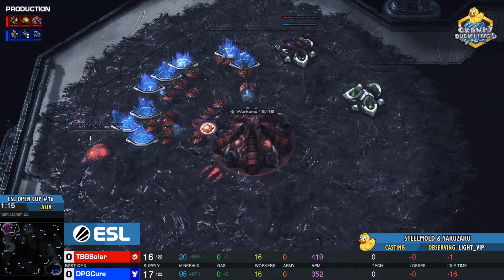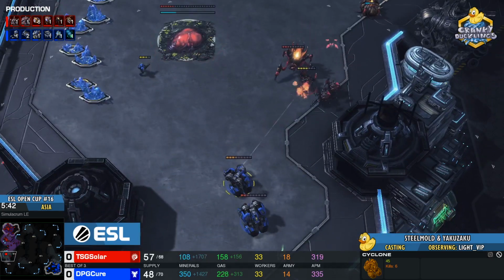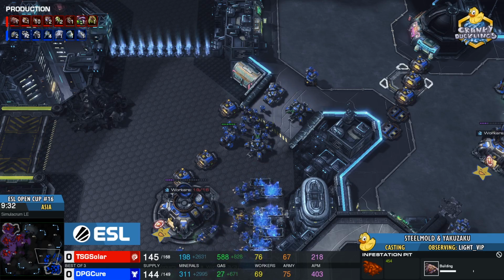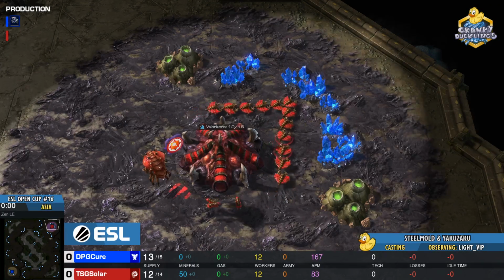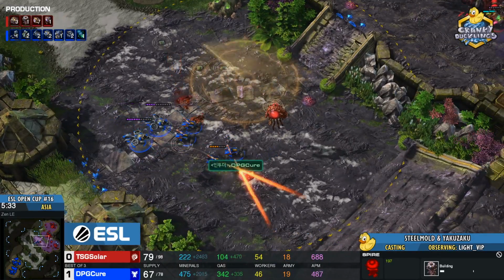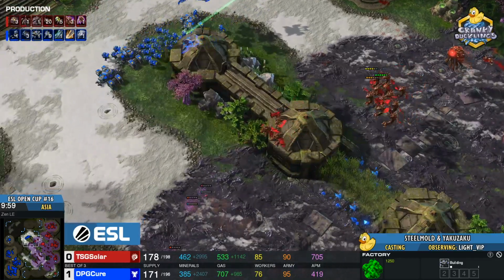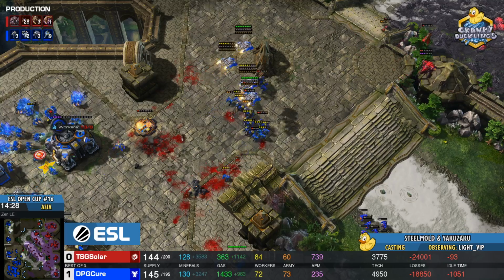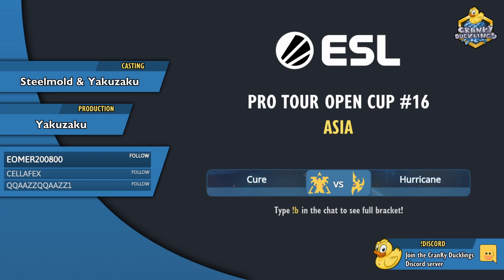Solar vs Cure - ZvT | ESL Open Cup #16 Asia | Weekly EPT StarCraft 2 Tournament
Steelmold & Yakuzaku live casting ESL Open Cup #16 Asia - the weekly ESL Pro Tour tournament